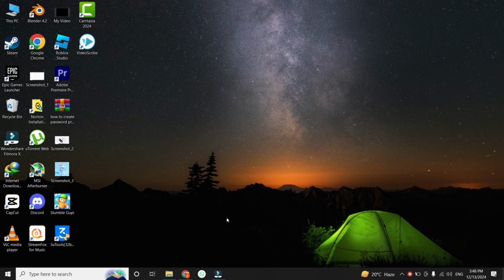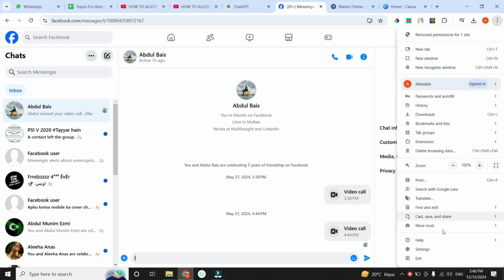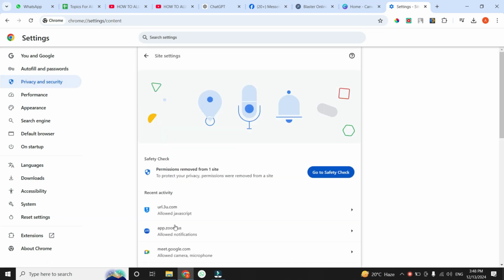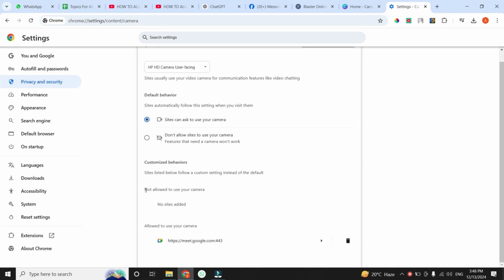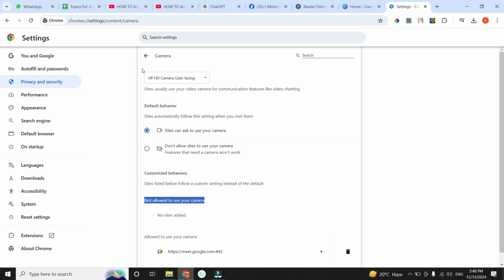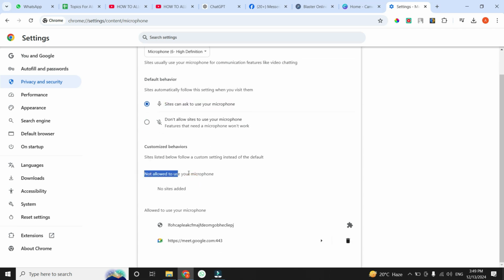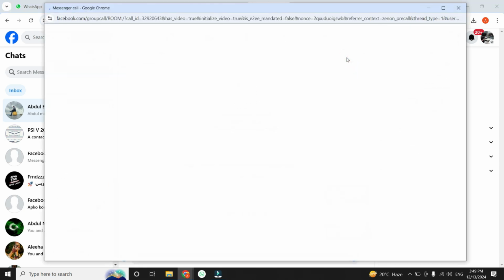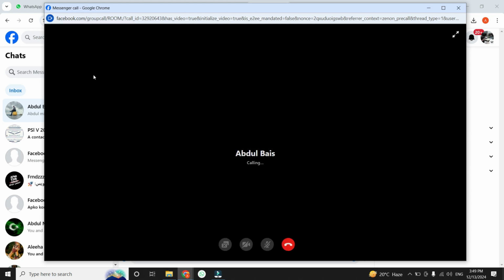How To Video Call In Messenger In Laptop/PC/Computer | Quick & Easy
Learn how to video call in Messenger on your laptop, PC, or computer with this simple tutorial! Ensure seamless communication by allowing camera and microphone access on Facebook Messenger for your device. This step-by-step guide will help you set up and troubleshoot any issues during Messenger video calls. Perfect for staying connected with friends, family, or colleagues on your computer. Watch now and start making smooth video calls in just a few minutes!